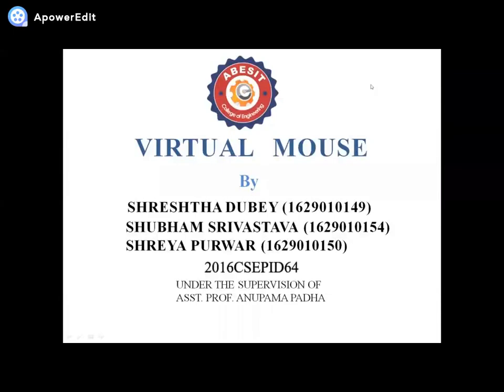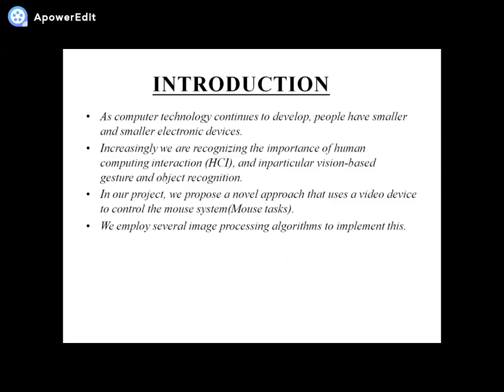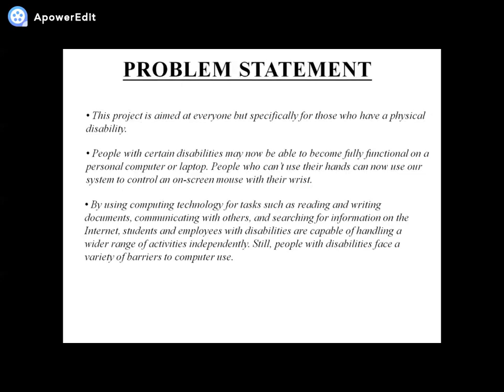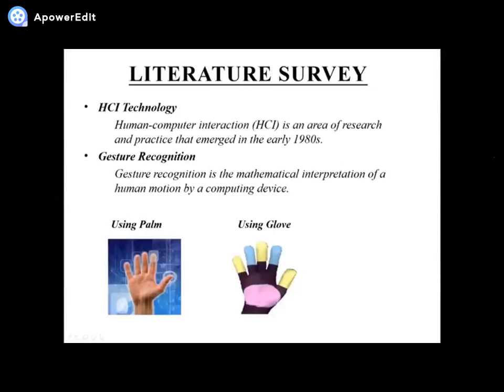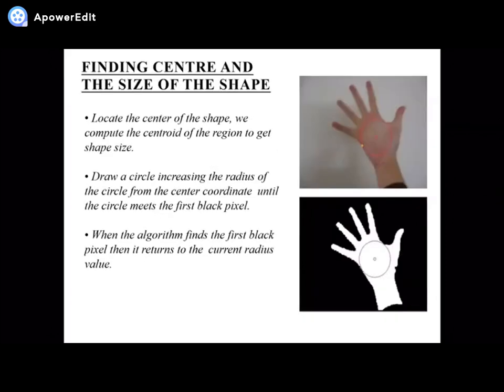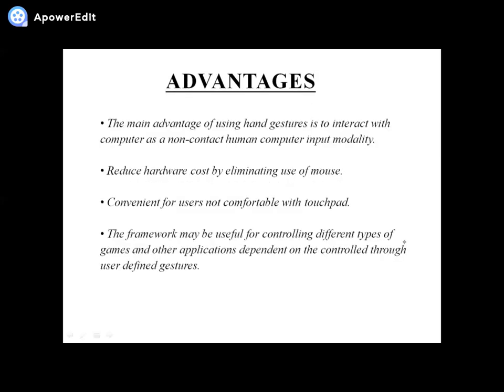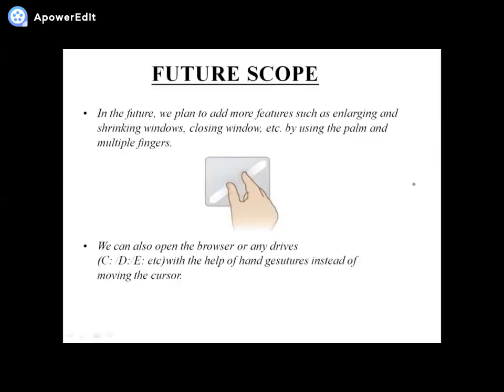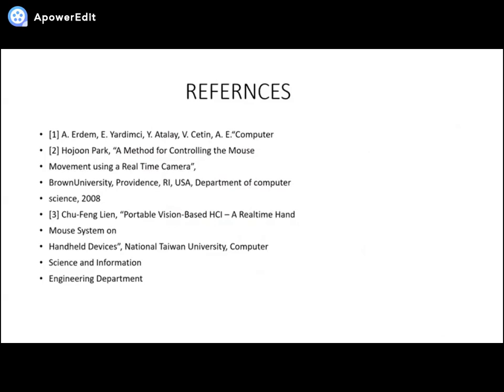Project (2016CSEPID64) Demonstration: Virtual Mouse